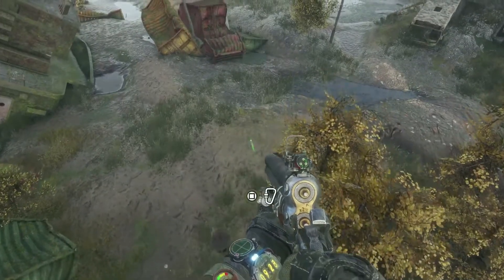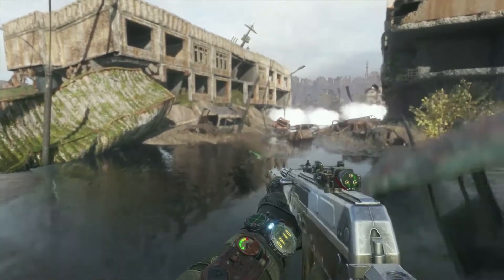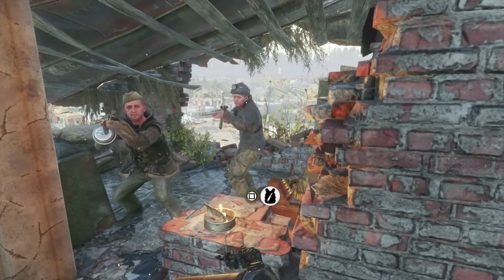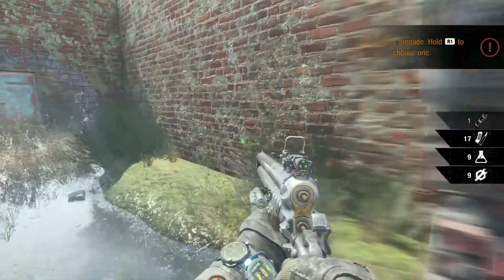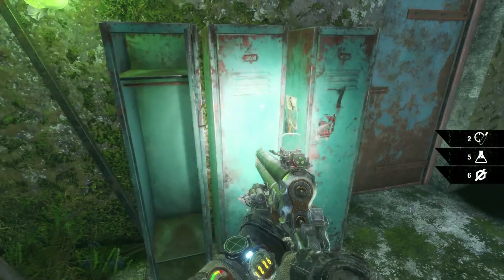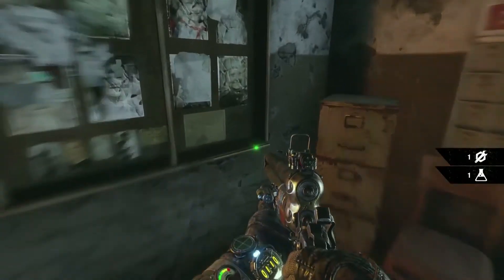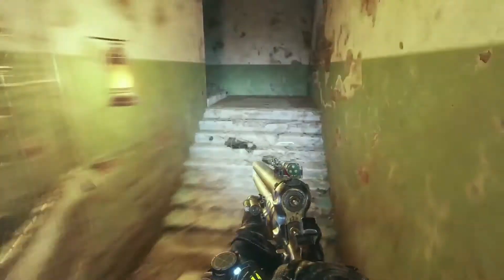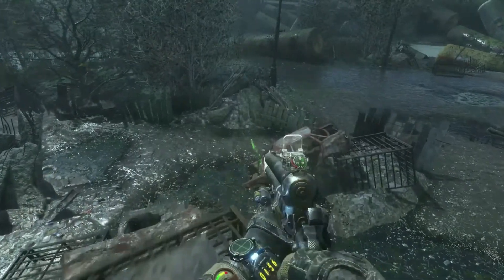Metro Exodus: Sam´s Story DLC | Ep 6: A New Mission | A Man of Principle Walkthrough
This is my walkthrough for the second DLC for Metro Exodus, titled Sam´s Story. I played it on Normal Difficulty.

In this walkthrough I will show you how to unlock the following trophies.

A Man of Principle - For gaining the captains´ full trust.
Untouchable - Defeating the Batwing without dying on normal difficulty or higher.
Great Owl - Finding all 8 Night Hunter stashes.
Cinephile - Showing a documentary.
Lord of War - Getting all upgrades for the Sammy rifle and the Stallion pistol.
Trapper - Setting all 5 traps for the Captain.
The Last Hero - Beating the Sam´s Story DLC

This recording was made with the Elgato HD60 and I played the game on a PS4 PRO.

If you go to video settings, you can enjoy this i 1080P/60 FPS.